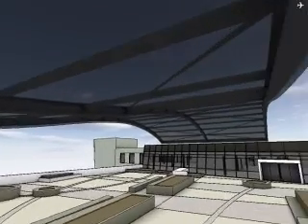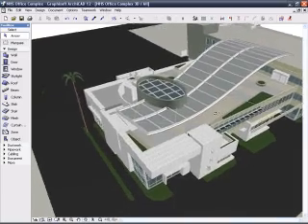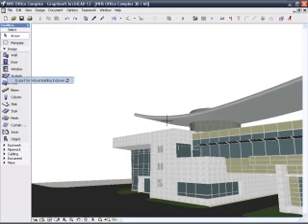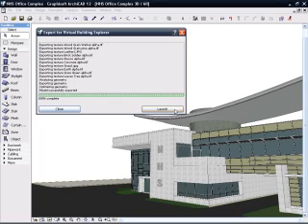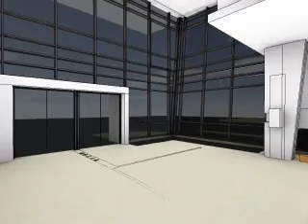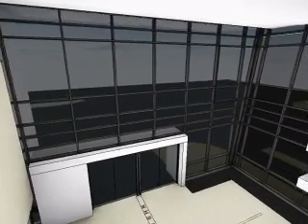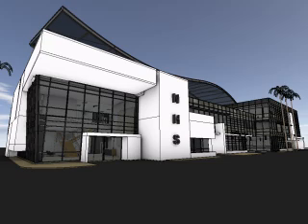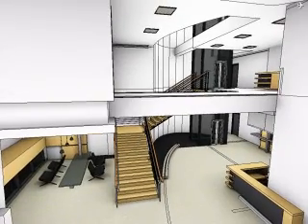Graphisoft Virtual Building Explorer - For Architectural Presentations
Presentation Viewer for Archicad software that allows a client  to view and navigate through a 3d architectural model.